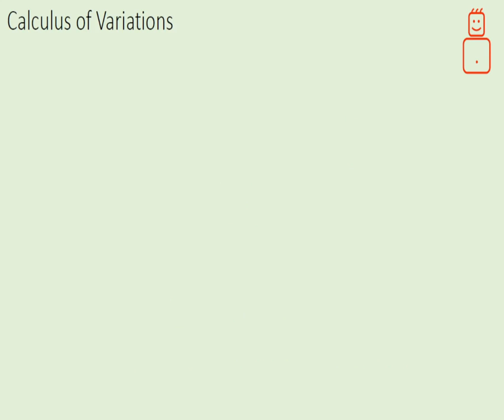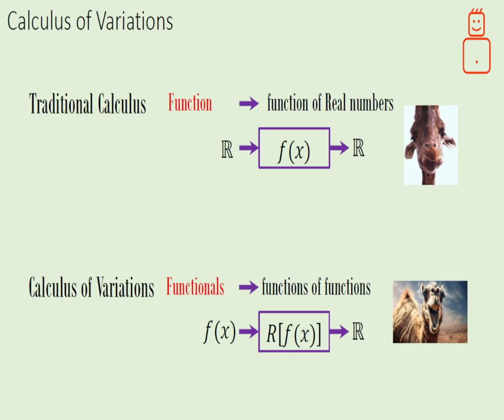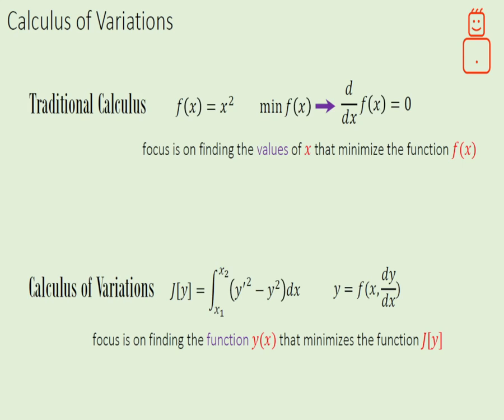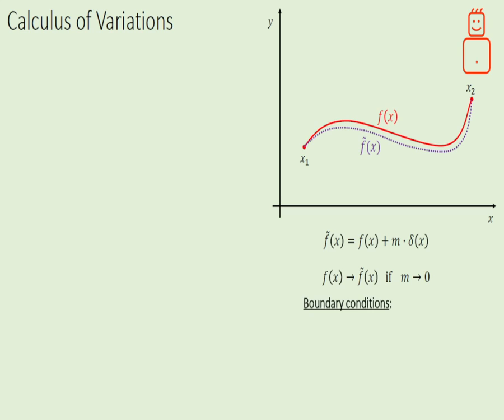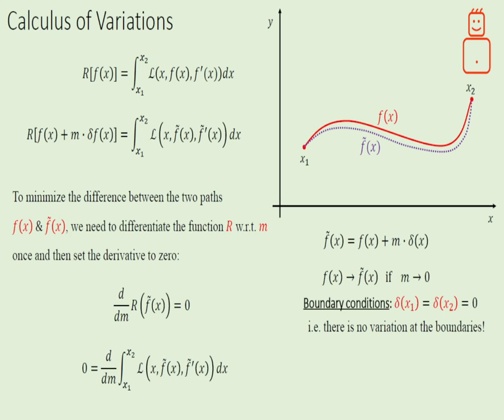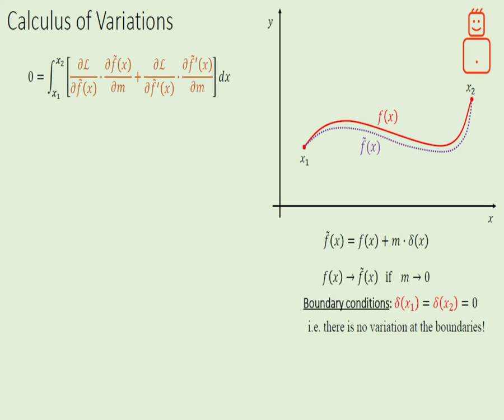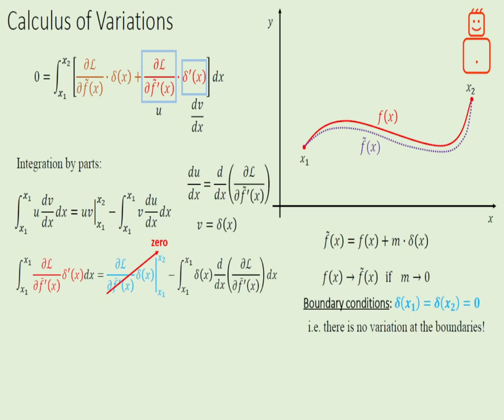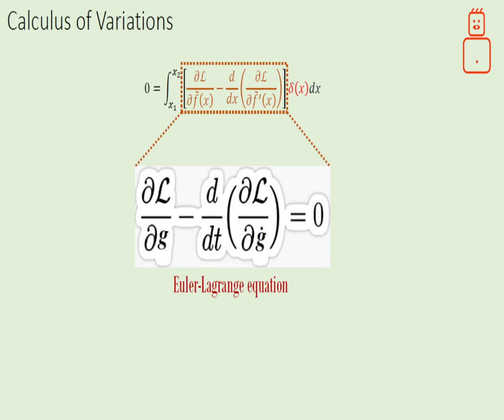Calculus of Variations - Driving The Euler - Lagrange Equation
In this video, you will be introduced to the Calculus of Variations in its very first step which is the Euler - Lagrange equation. A detailed derivation is illustrated in the video along with difference between Tradition Calculus and Calculus of Variation. Enjoy the journey and keep exploring.